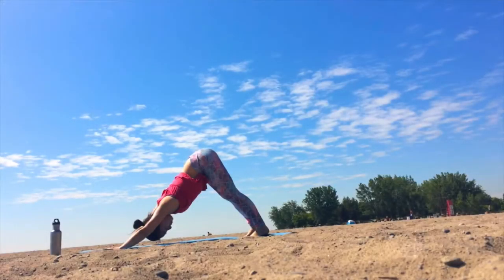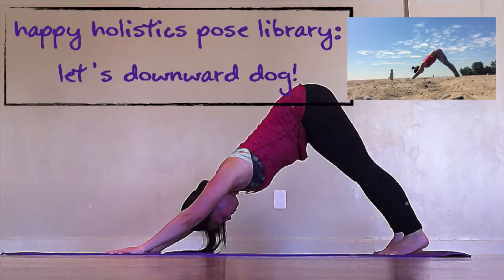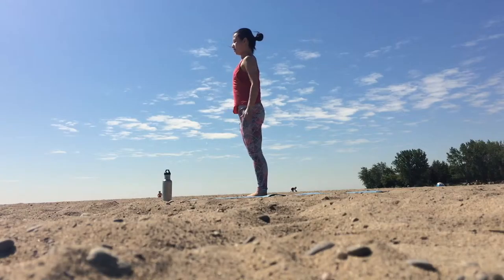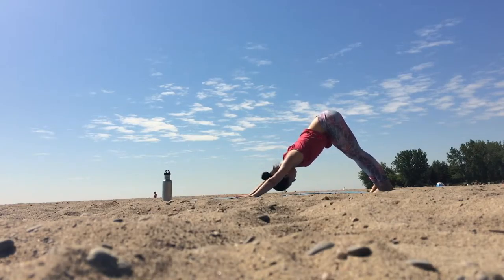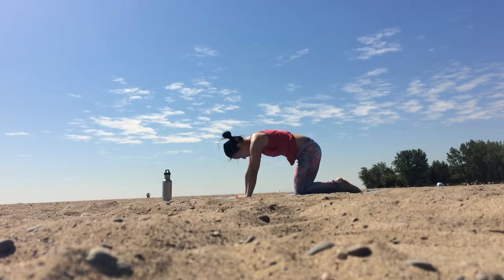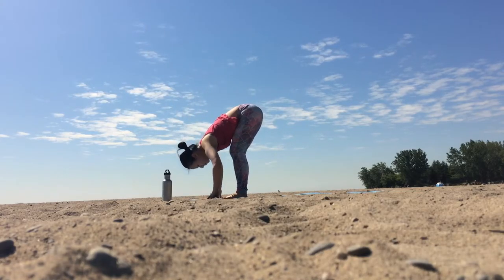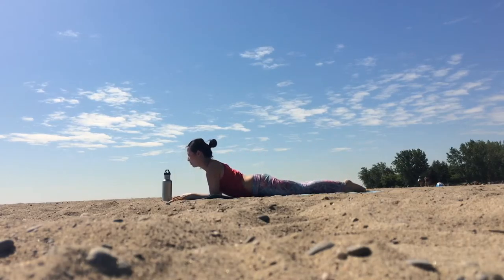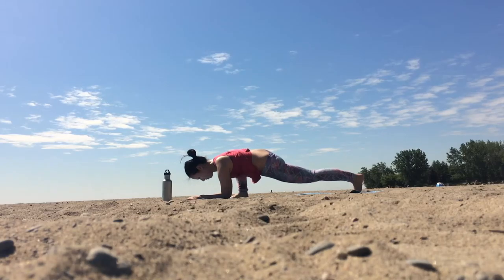Yoga with Me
ootd:
Tank top by Lululemon
Sports bra: Lululemon
Leggings: Target Canada

Hi Everyone!  What I love most about Summer is the outdoor yoga, soooo I thought I'd share a piece of my practice with you guys.  LOL, I was gonna show the whole thing, but I ended up with some weird cloudiness in the latter part, so that wasn't ok.